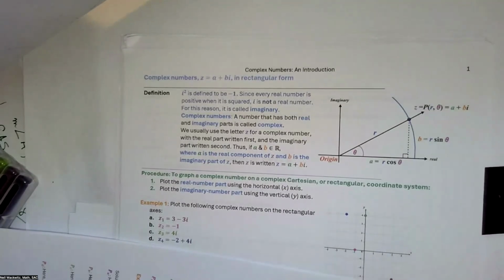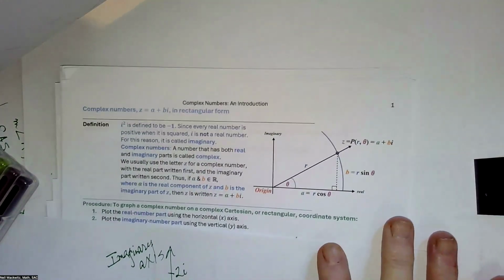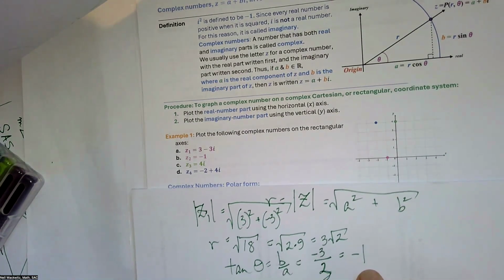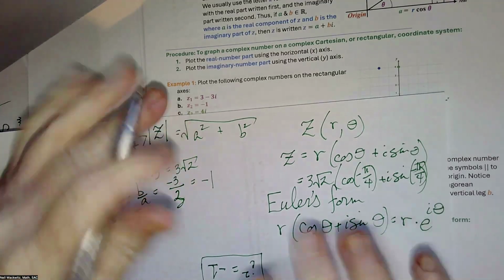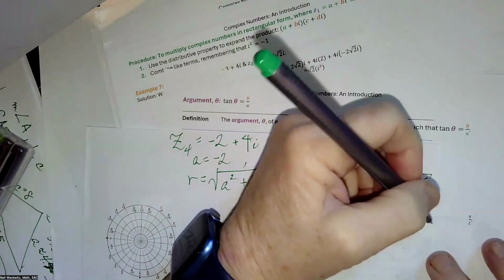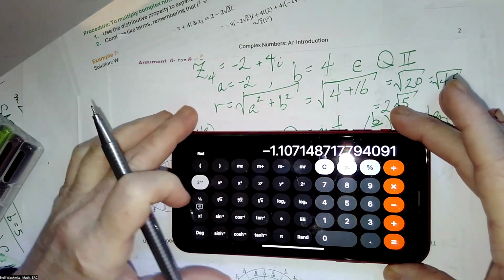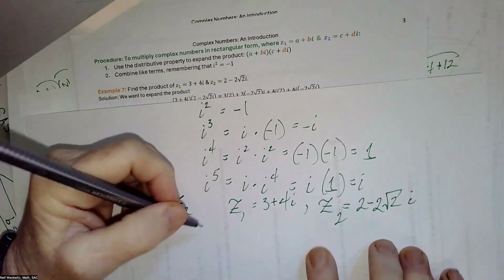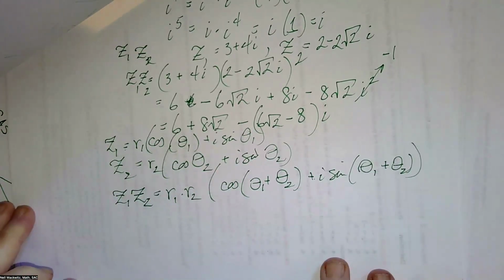Complex Numbers, Part 1